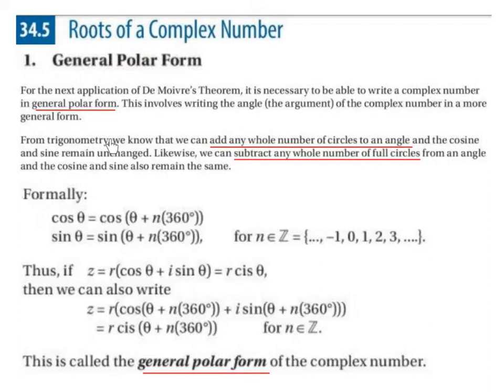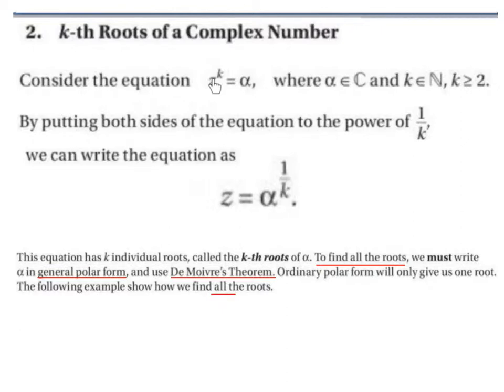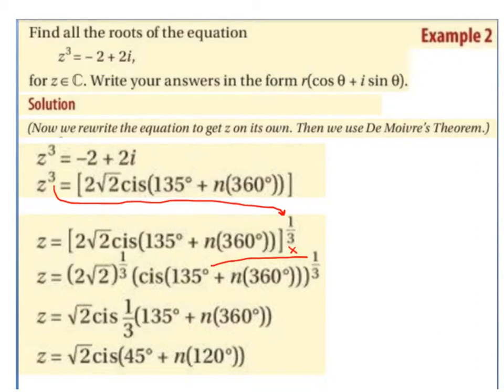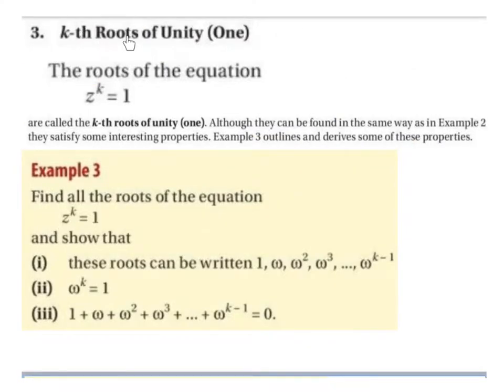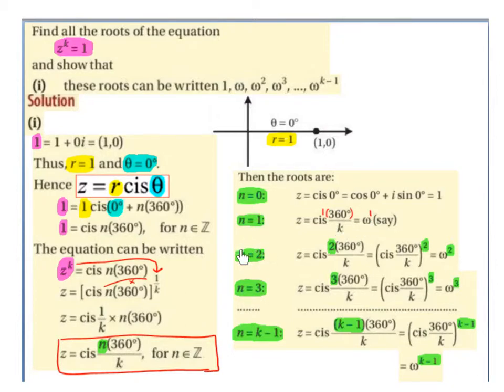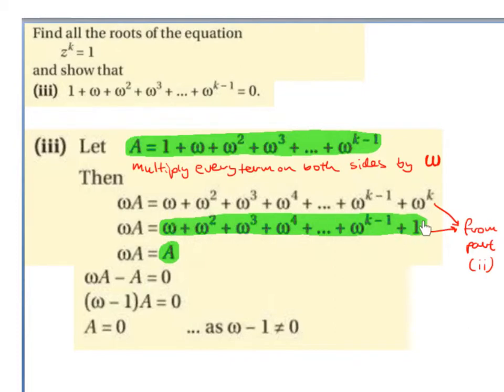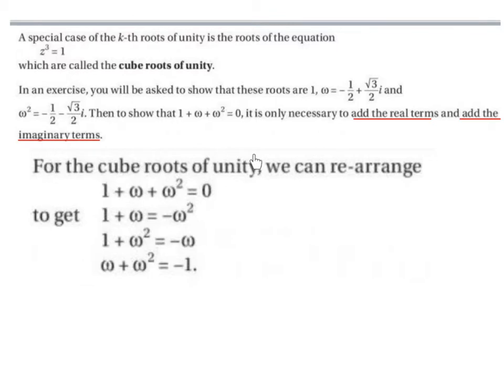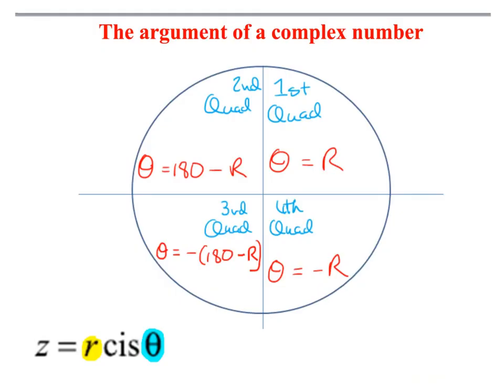LC HL roots of a complex number